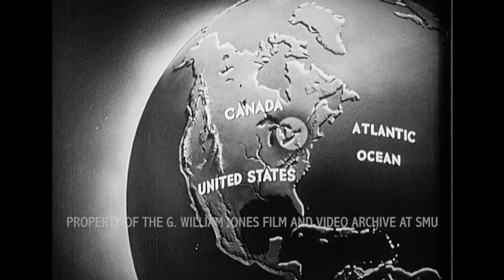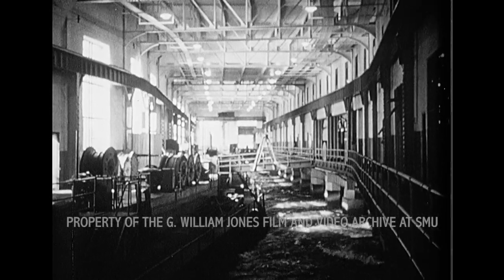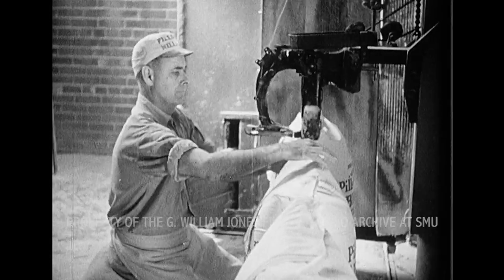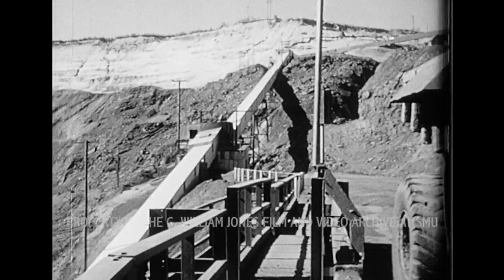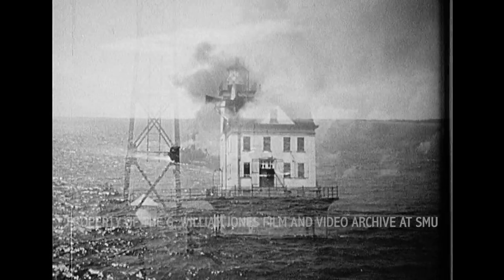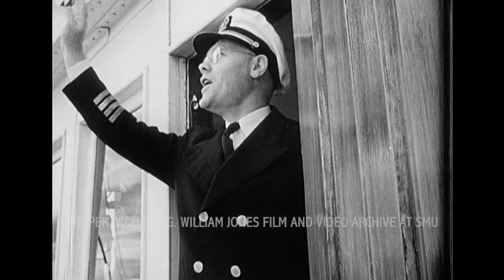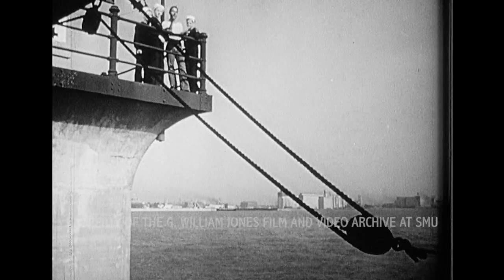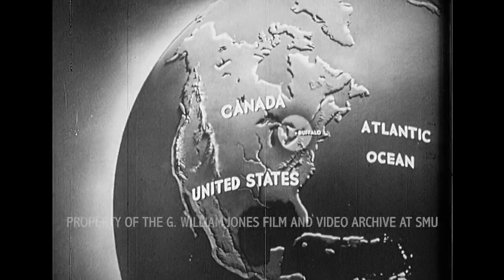THE EARTH AND ITS PEOPLES: AN INDUSTRIAL LAKE PORT (Buffalo, New York) (1948)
16mm Film Collection